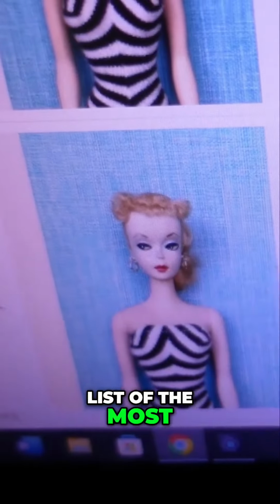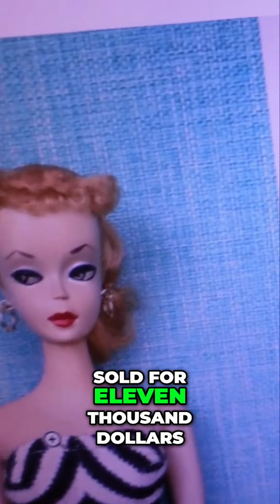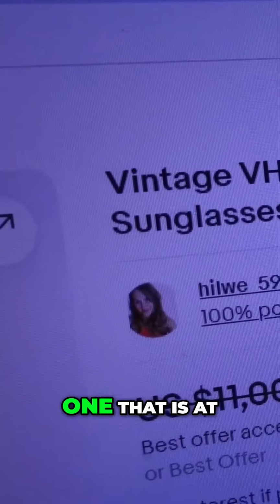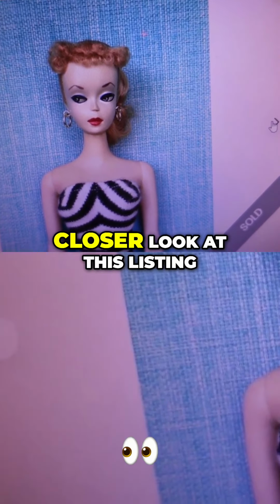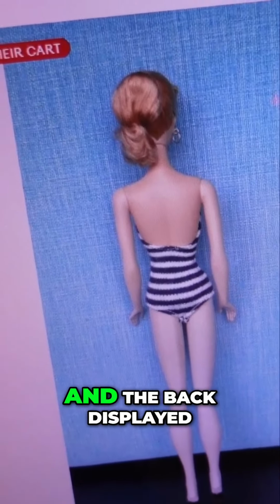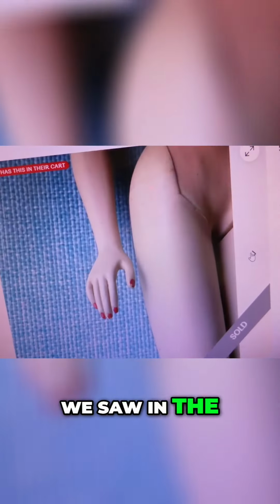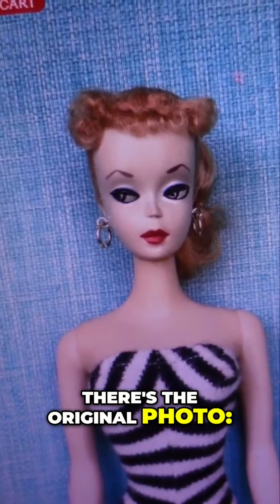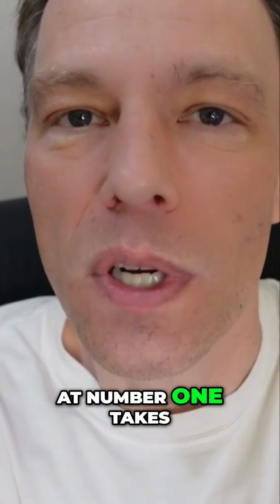Unveiling the $11,000 Vintage Barbie Rare Collectible whatsoldonebay Full video now up on channel.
Likes, comments and shares appreciated.